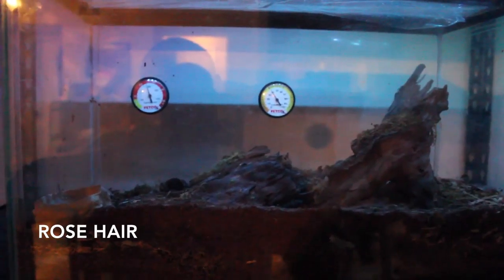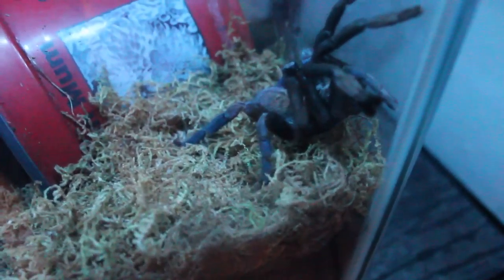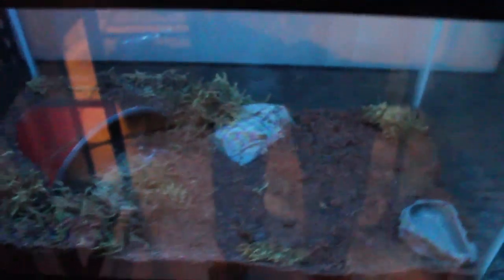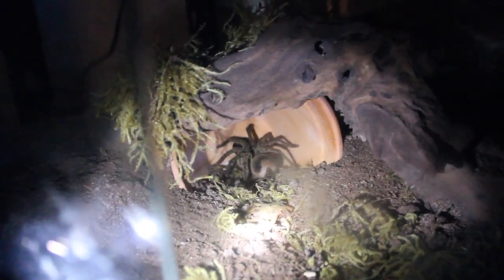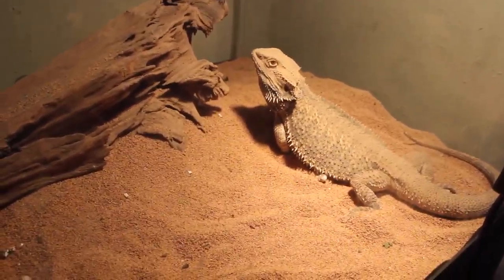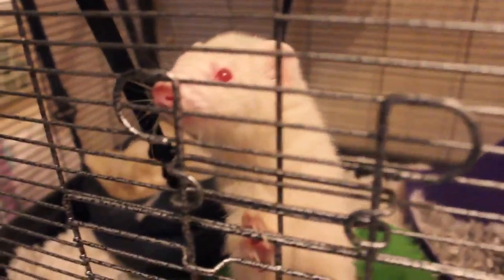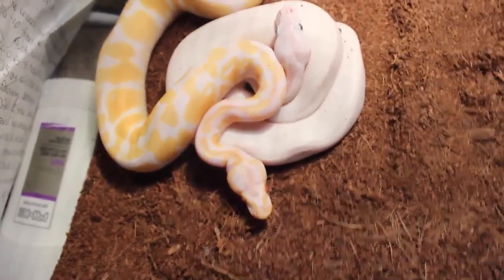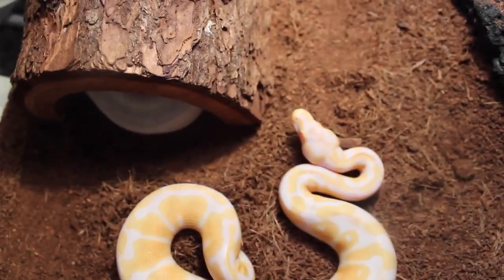Roaches in my house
I love you guys, glad i finally got to put a vlog up i been waiting ,and wanting to thanks for being patient.